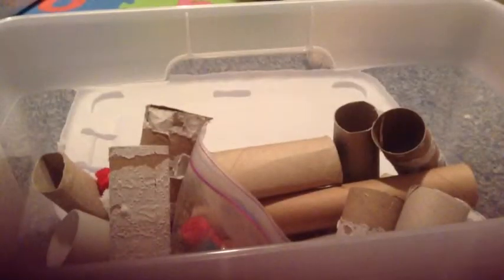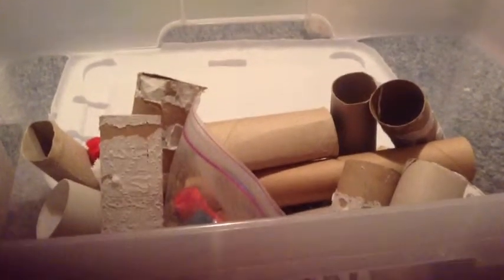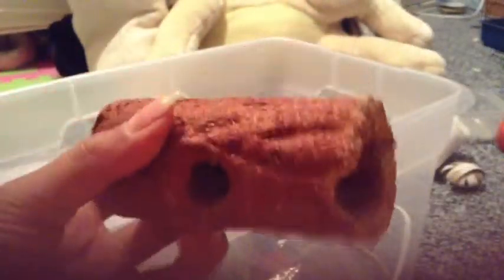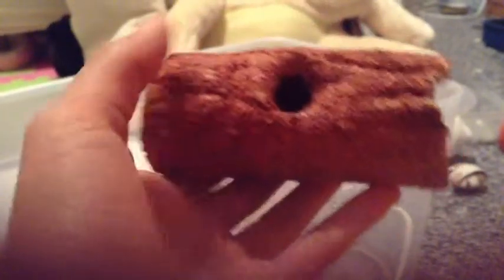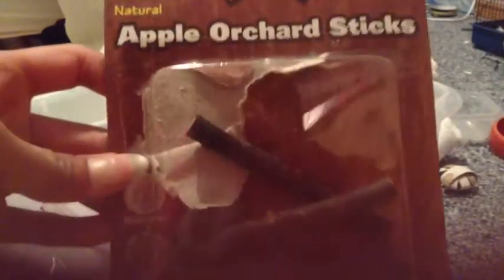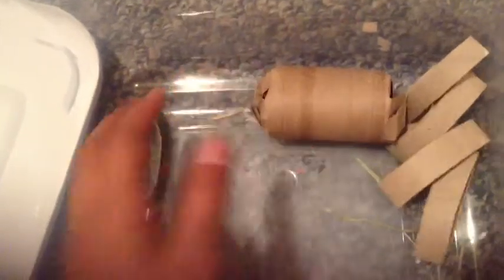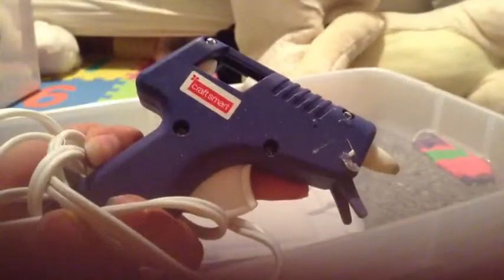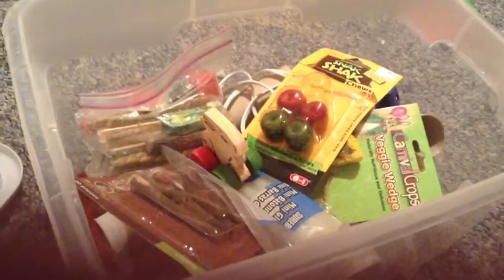All My Hamster Chews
Bye! ;)))))